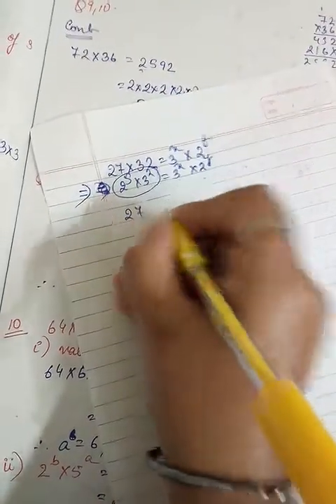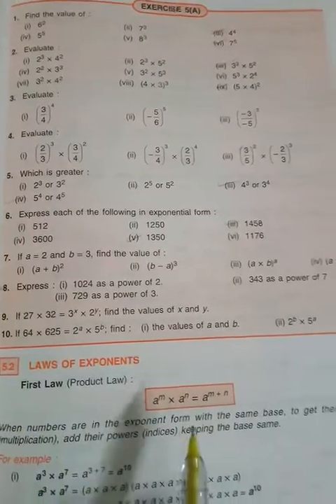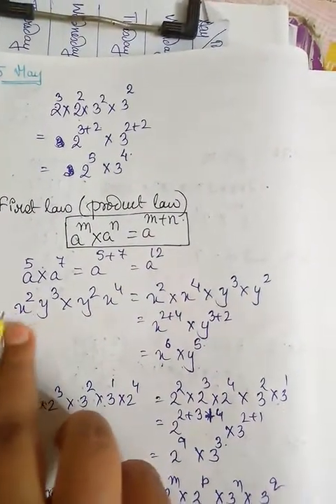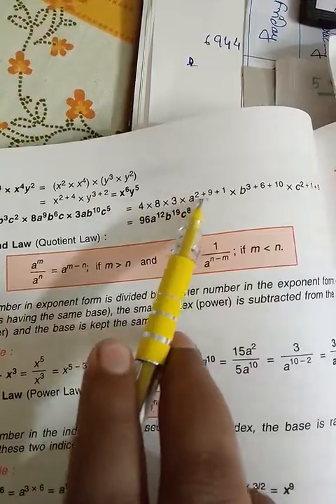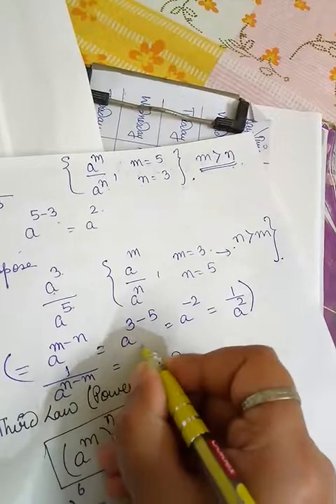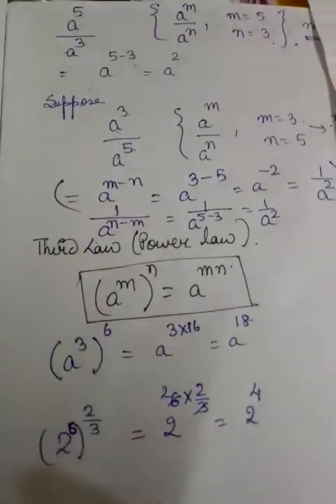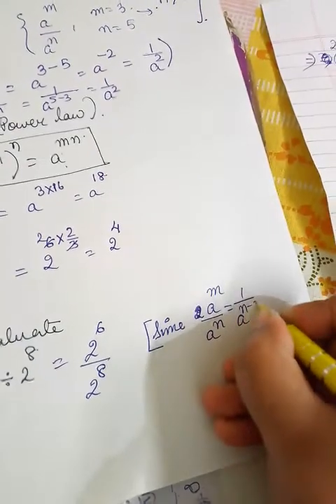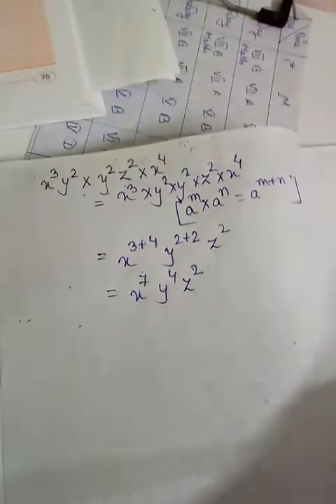Class 7,exponents part 3